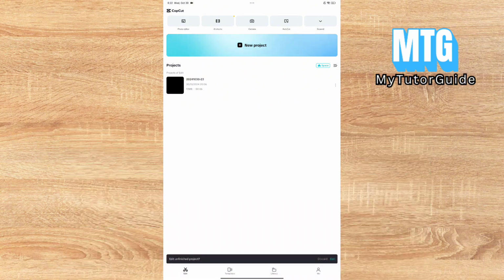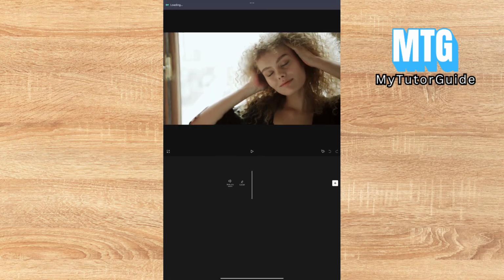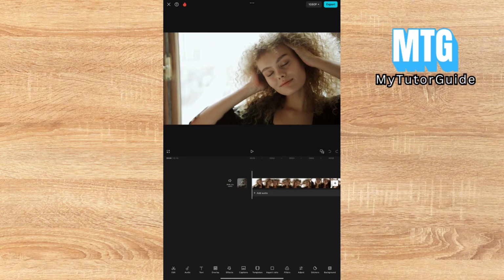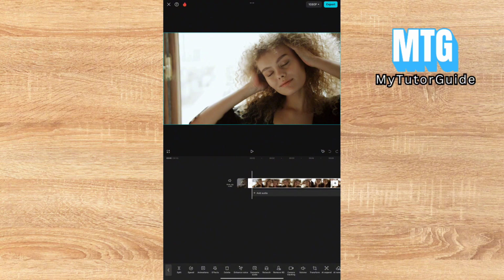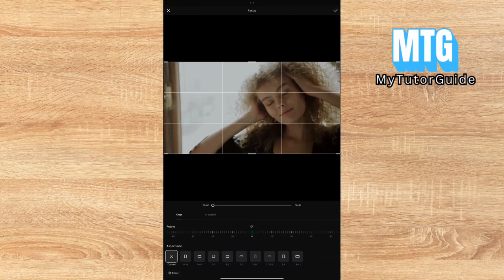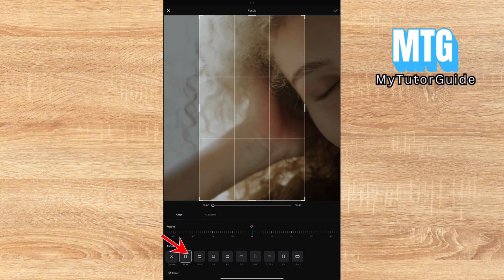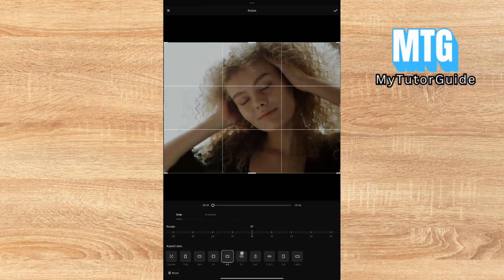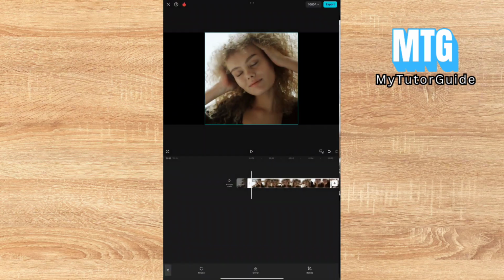How to Crop Video in CapCut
In this video I'll show you How to Crop Video in CapCut. The method is very simple and clearly described in the video. Follow all of the steps & How to Crop Video in CapCut